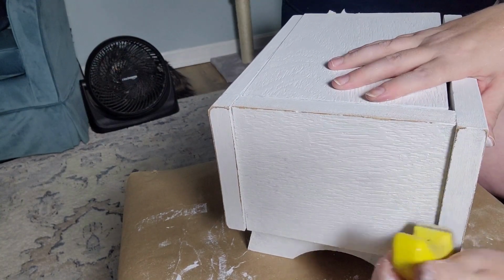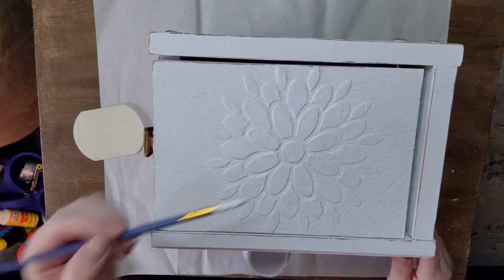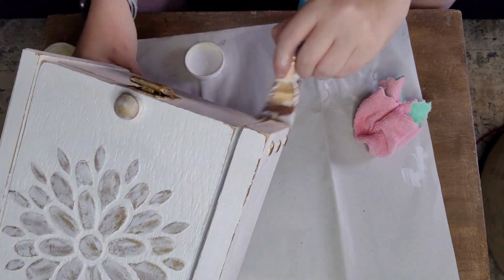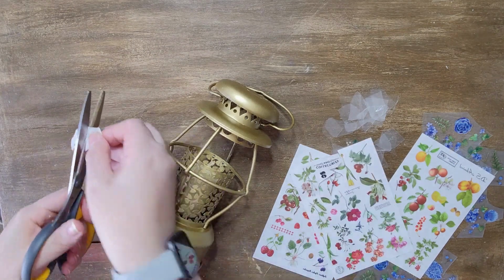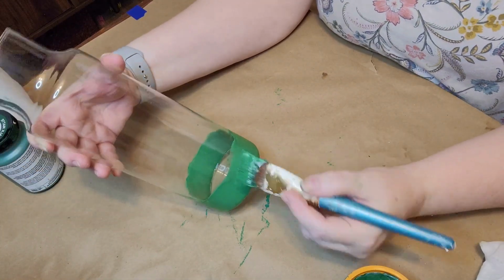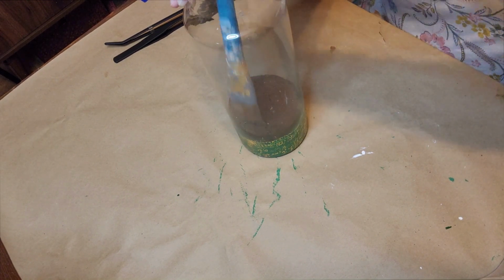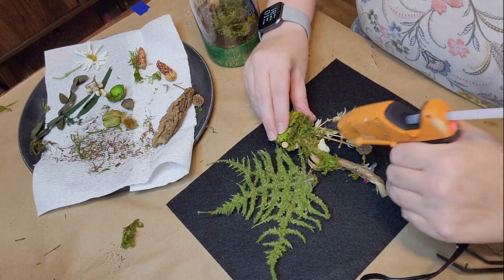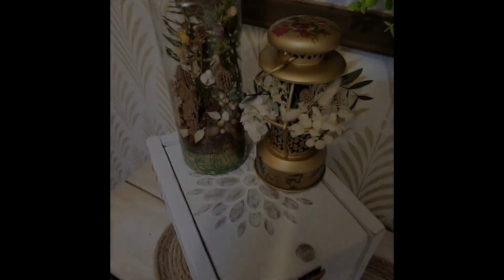Repurposed Thrift Flips: Unique Upcycling Ideas and Inspiration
In searching for thrift flips I found 3 pieces with not only the potential of being flipped, but to be upcycled. We'll upcycle an antique shoe care box into a stunning place to store household odds and ends, a tarnished lantern into a vessel for dried flowers, and a glass decanter into a whimsical bedside forest!

4.Let us both be rewarded; use this link to download the Fetch App & scan your first receipt ***this video is not sponsored***
and finally.